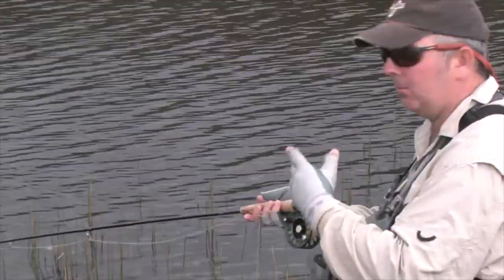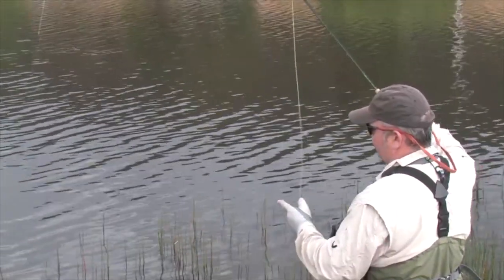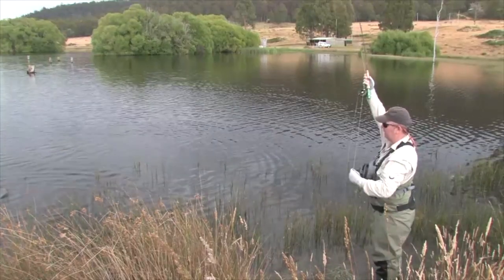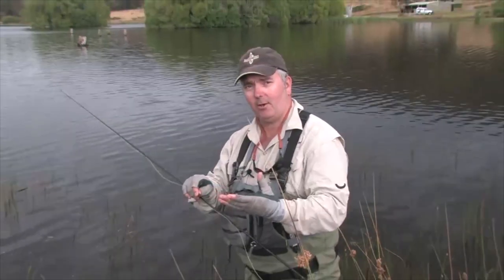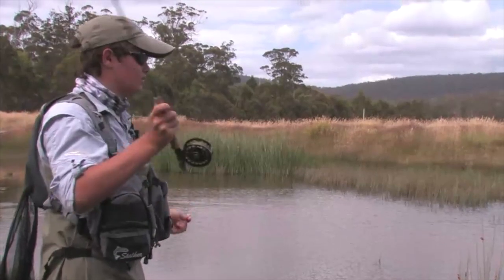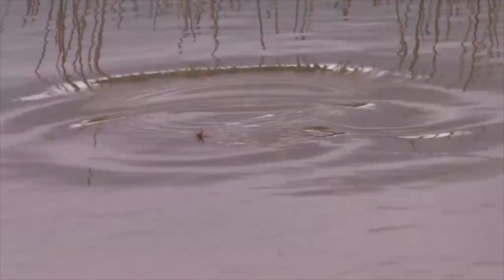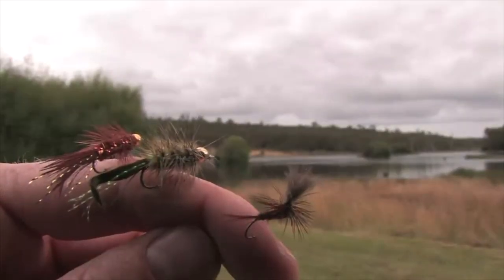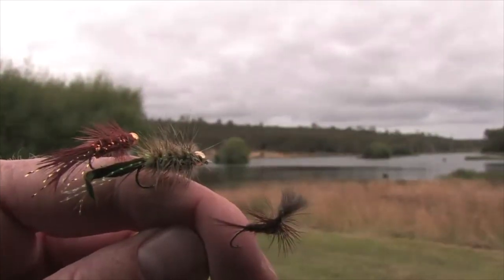Currawong Lakes in Tassie is amazing...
Gavin Hurley shows you how to catch them!